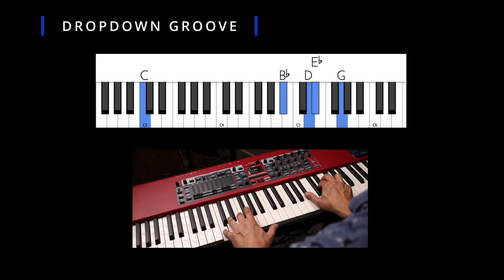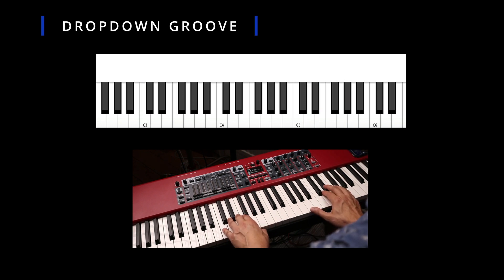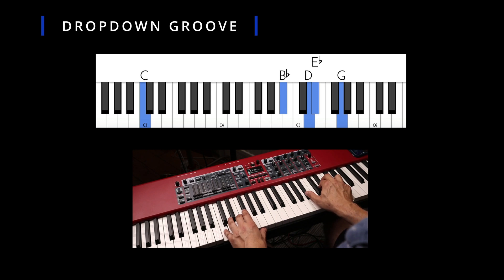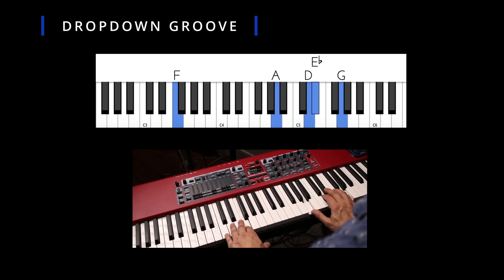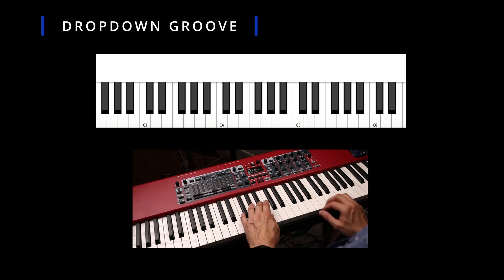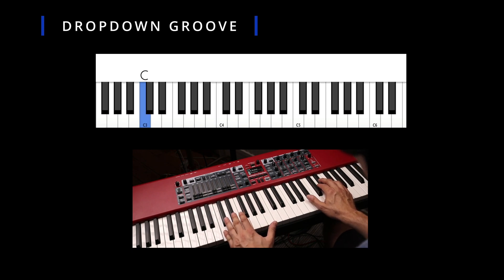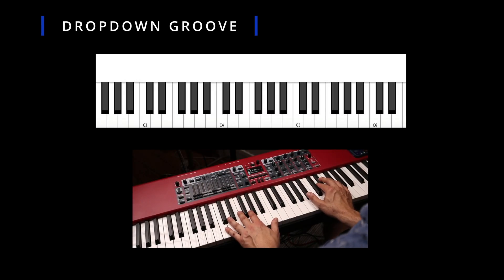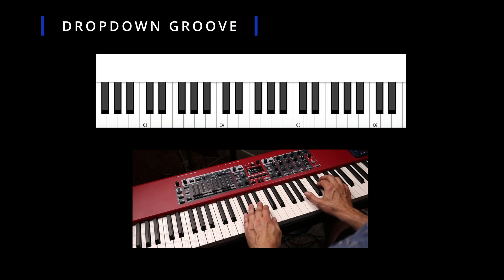Easy Jazz Funk Chord Sequence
Learn how to play a highly syncopated pattern of two chords to create an easy jazz funk chord sequence.
A simpler version is explained too!